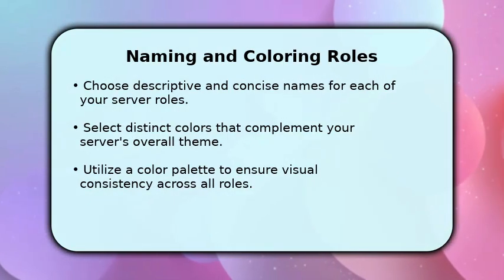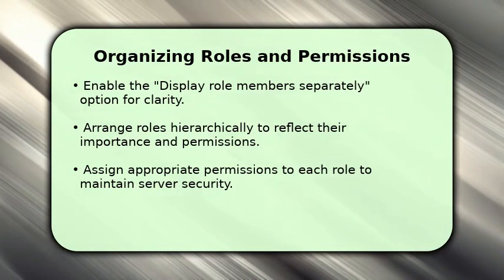How To Make Rolls Look Good In Discord - Step By Step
▸ (x) Are you tired of your Discord rolls looking bland and unimpressive? Do you want to take your server's aesthetic to the next level? In this step-by-step guide, we'll show you how to make your Discord rolls look amazing. From choosing the right colors to adding custom emojis, we'll cover everything you need to know to create stunning rolls that will impress your friends and fellow gamers.

discord roll design, how to make discord rolls look good, custom discord rolls, discord aesthetic, server customization, discord settings, roll design ideas, discord community building, server management tips